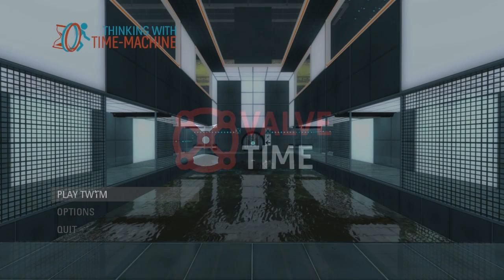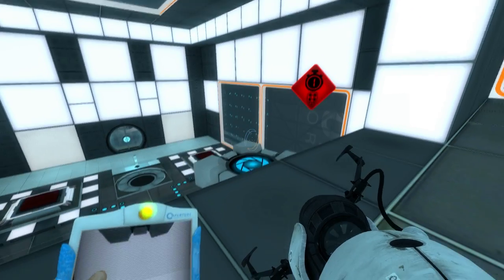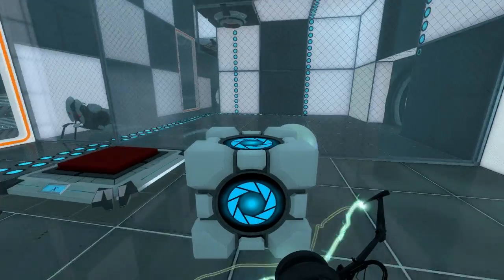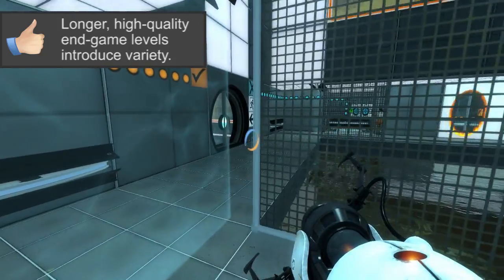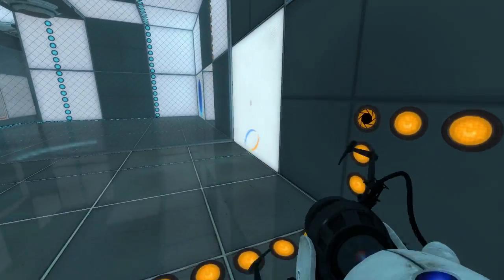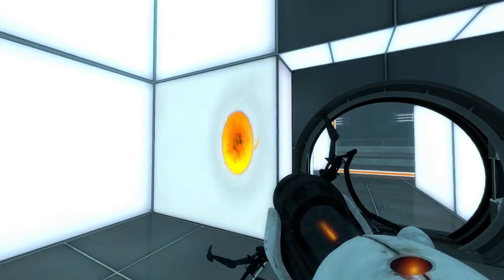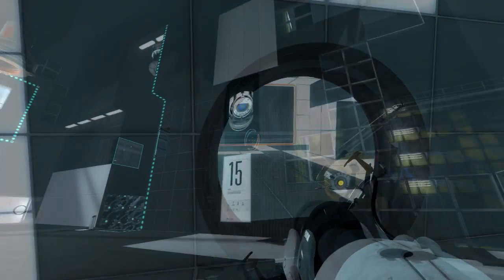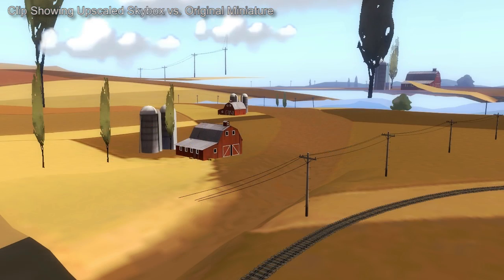Thinking with Time Machine Review - ValveTime Reviews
In this ValveTime Review, we'll be looking at "Thinking With Time Machine", a Portal 2 mod released onto Steam in April 2014 after being Greenlit one month earlier. The mod looks to introduced some interesting new time-based game mechanics alongside the original Portal gun, but is it all too much to handle? Let's find out!

Additional Game Music by: Valve Corporation
English Subtitles by: Dietrich Ginocchio

ValveTime does not claim to own any of the copyrighted musical tracks or game footage used in this video.